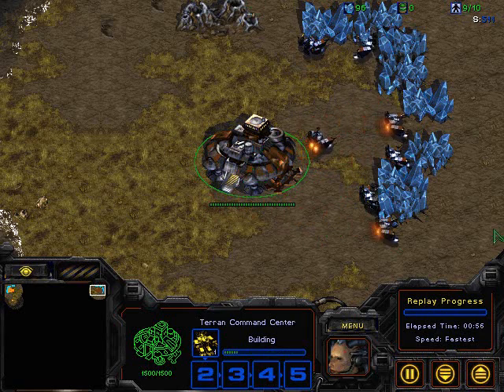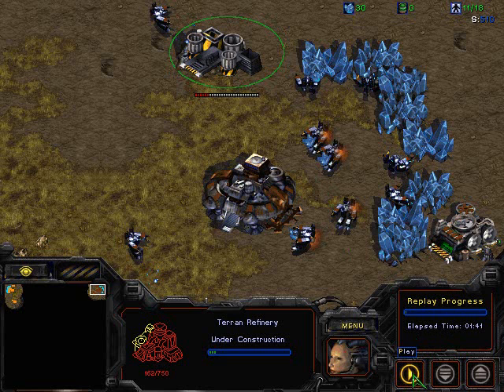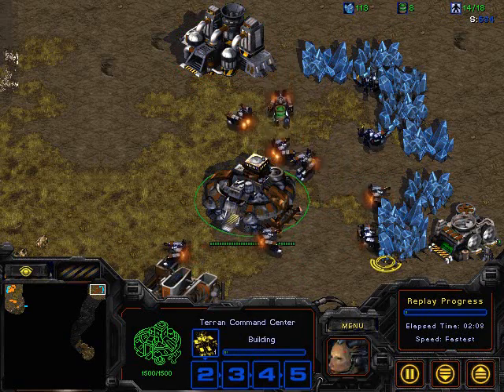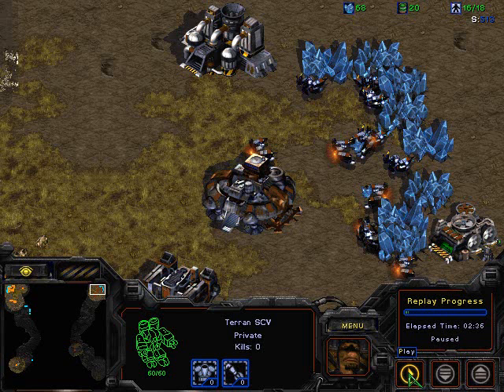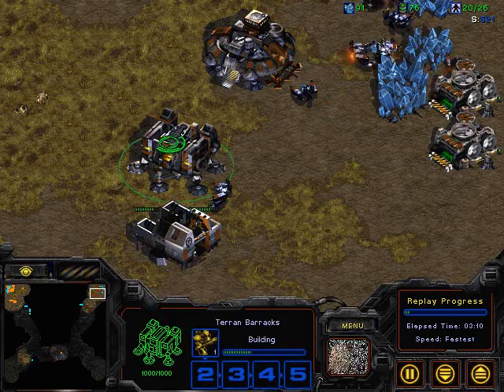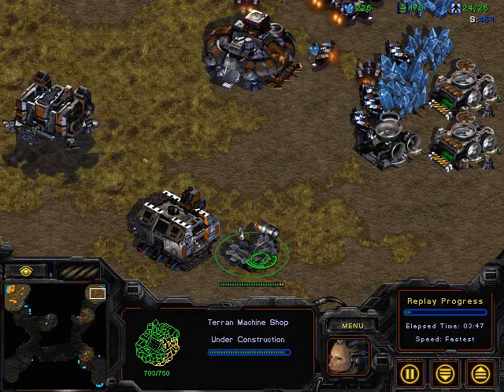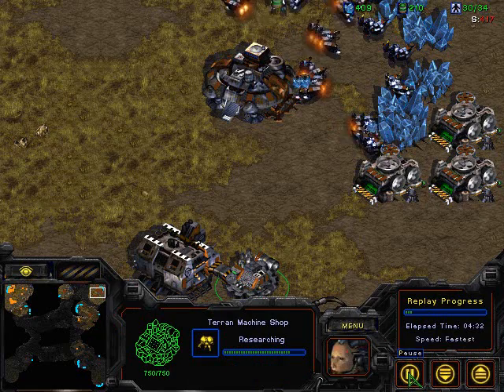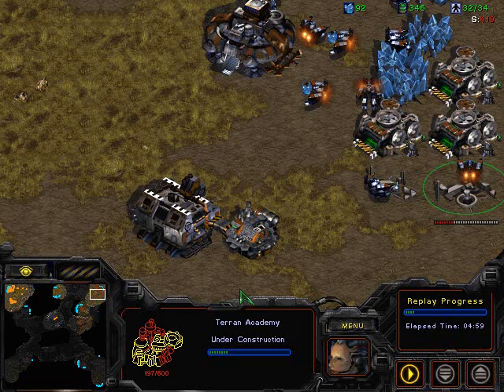FD/Midas Build Order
Basics of FD/Midas Build Order